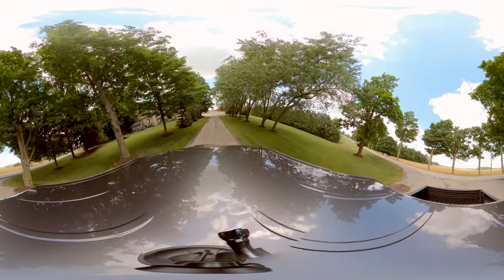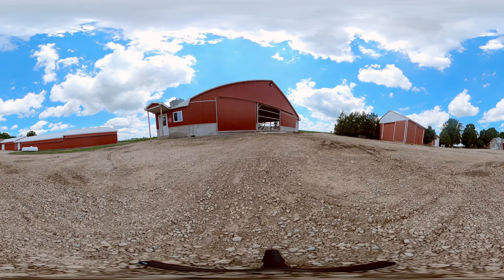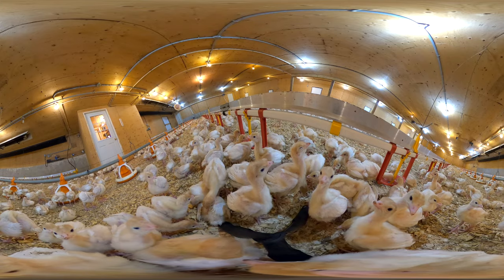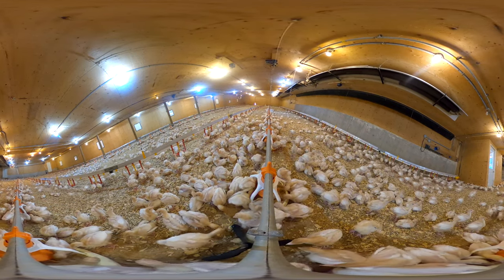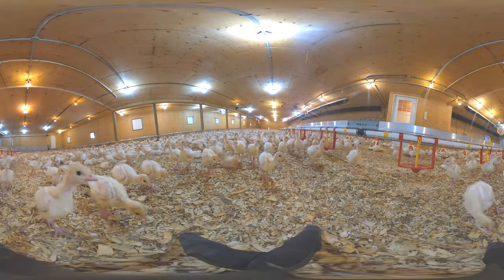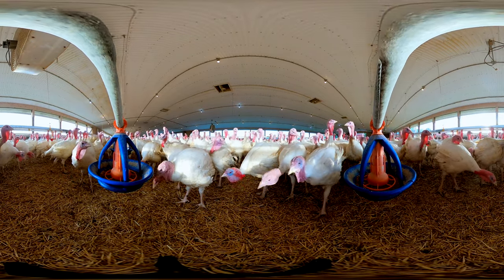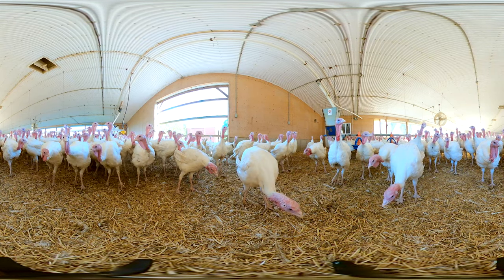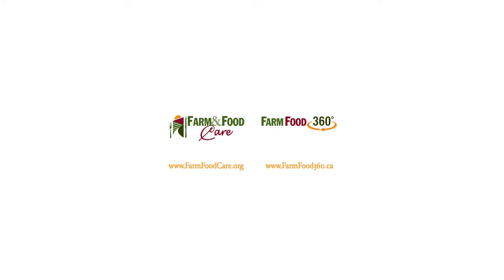FarmFood360° – Virtual Reality Turkey Farm Tour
In this 360° video tour, you’ll get to see inside a working Canadian turkey farm and learn all about how turkeys are cared for, what they eat, where they live, and how Canadian turkey farmers care for their birds. You’ll see birds of different ages in two different types of barns and learn about the biosecurity and animal care protocols they follow. to tour other types of Canadian farms and food processing facilities.